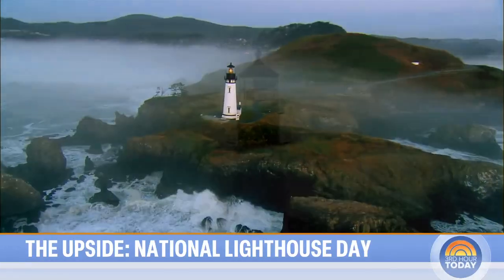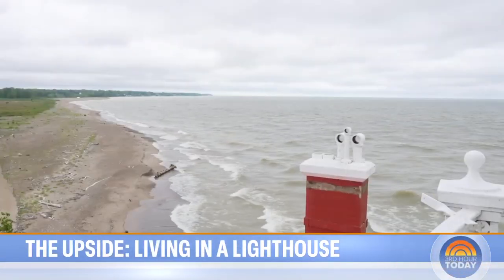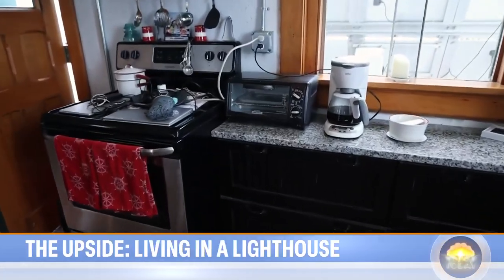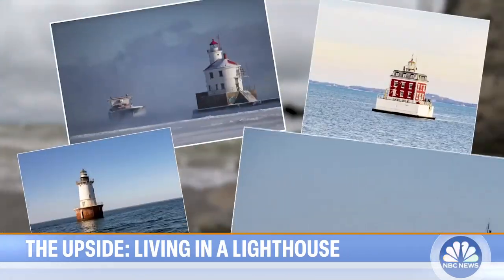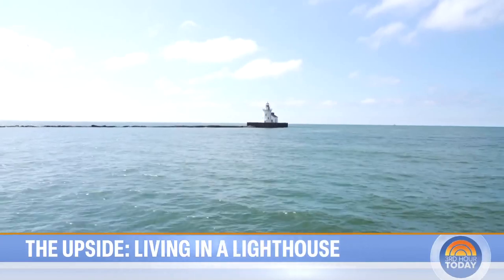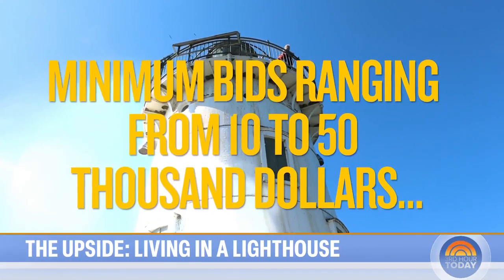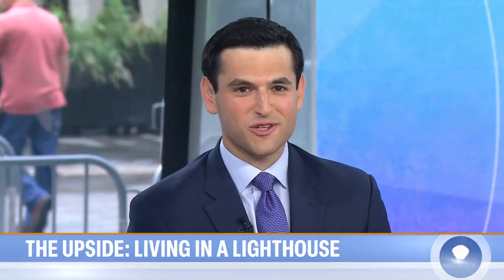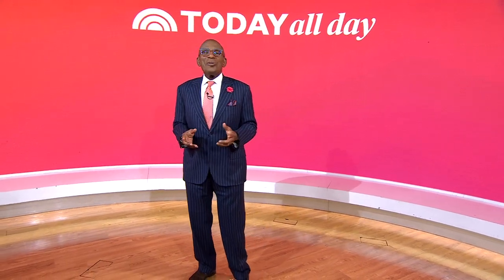Firsthand look at what it's like to live in a lighthouse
Did you know that you can buy a lighthouse from the government and live in it? NBC’s Jesse Kirsch explores a lighthouse on Lake Erie to discover what it’s like to live in one and share what to consider before buying one.